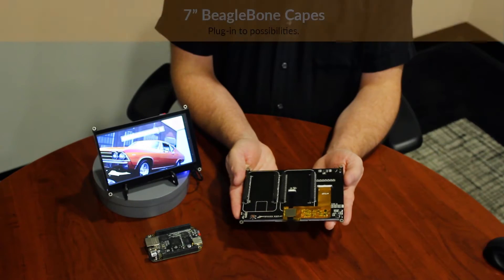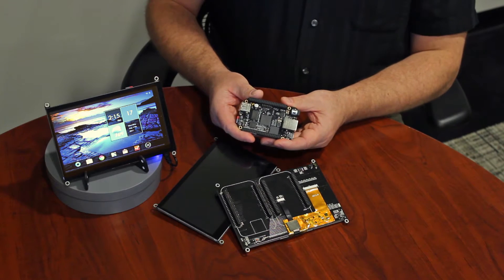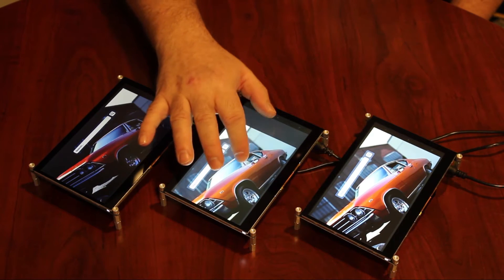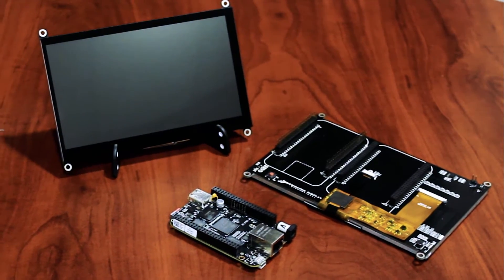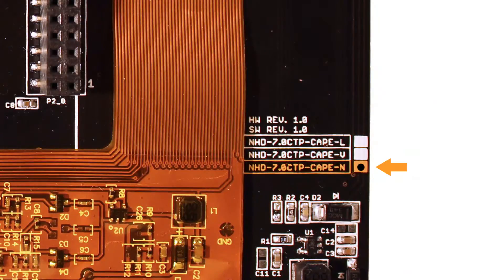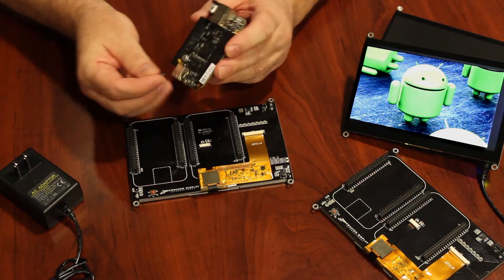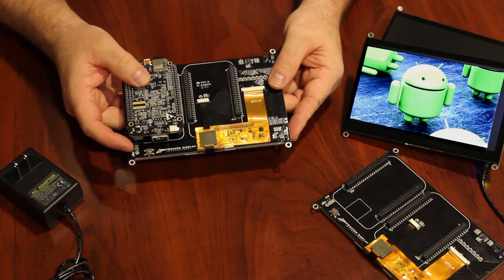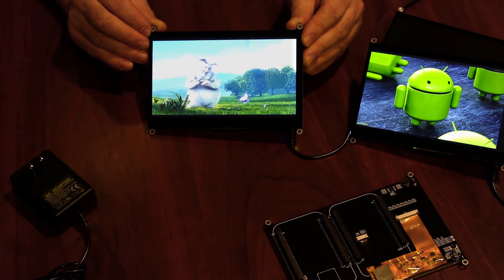7" BeagleBone Capes (Product Overview & Demo)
Newhaven Display's 7" BeagleBone Capes are designed with 5-point multi-touch capacitive functionality for the BeagleBone Black. This video provides a product overview and a guide to start developing with one of these capes.